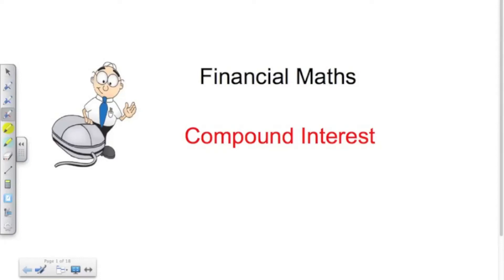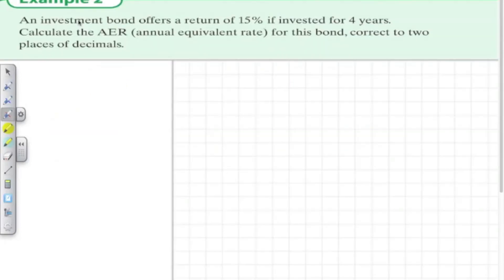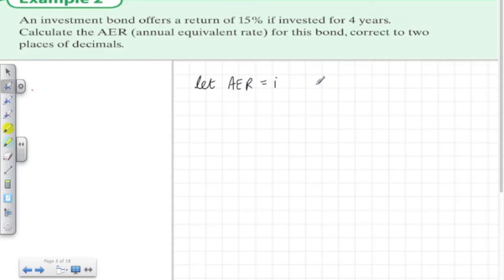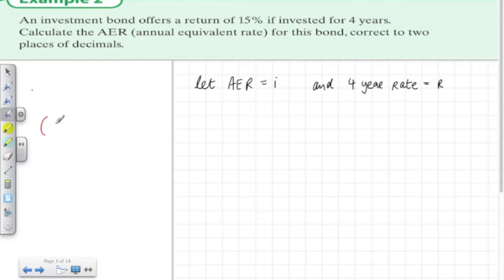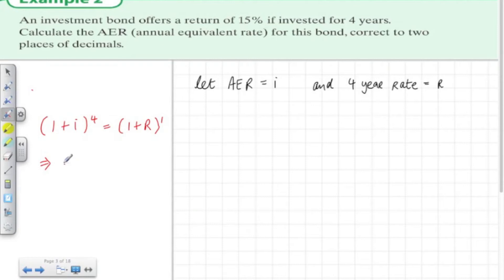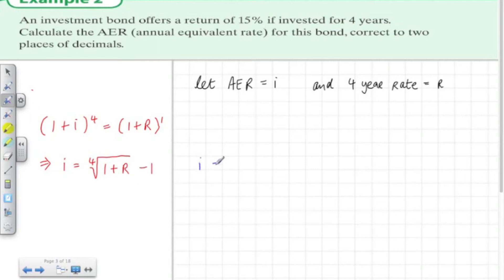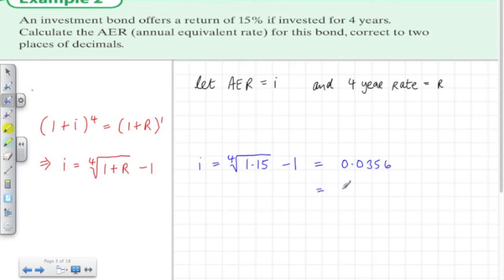5.1 Ex.2 Financial Maths (Compound Interest)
Compound interest -- changing equivalent rate